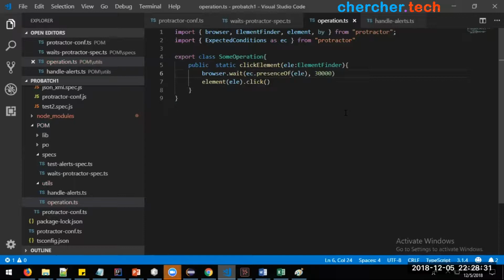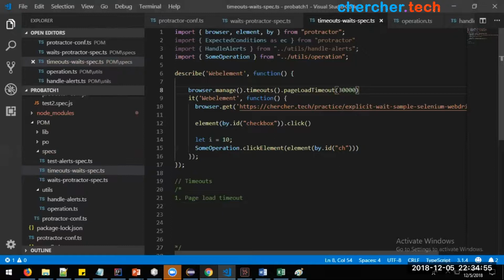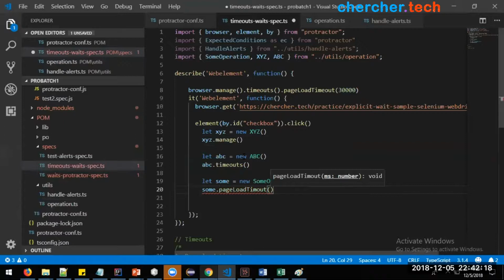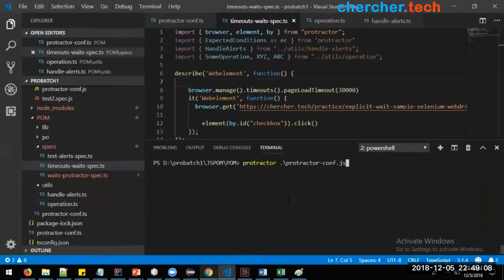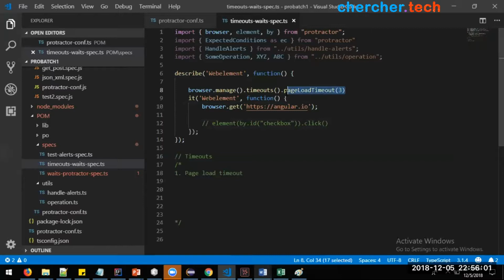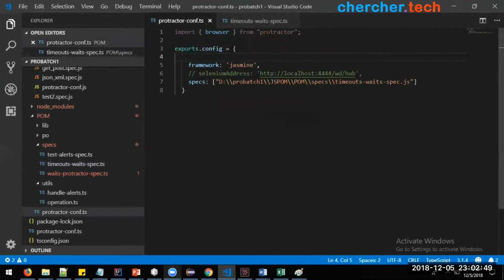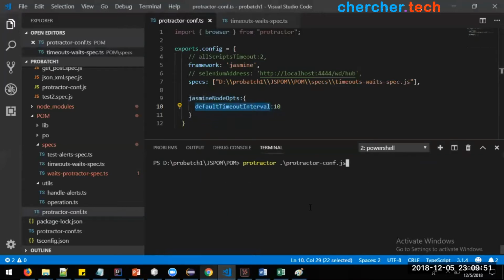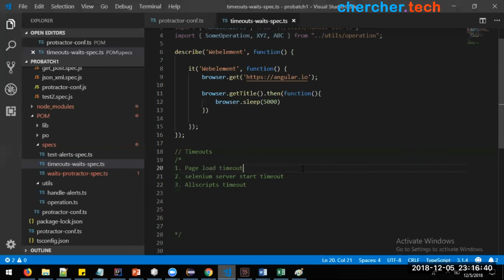Timeouts in protractor - 05 Dec 18